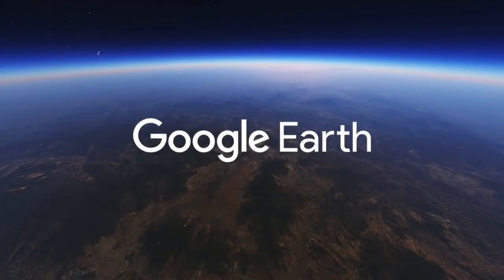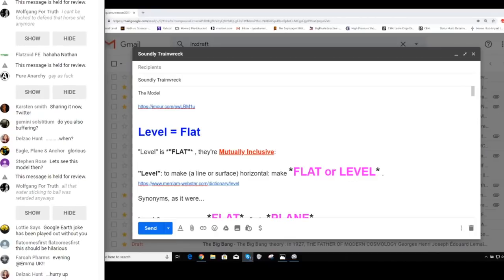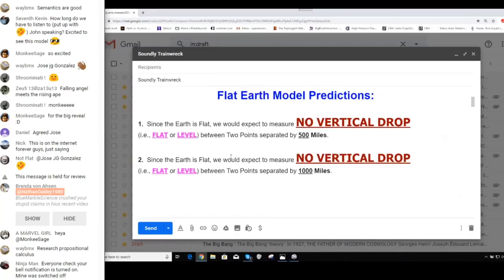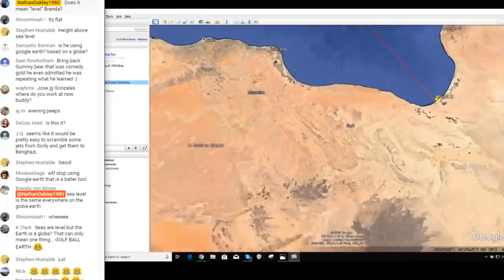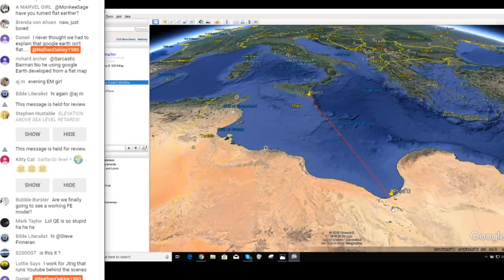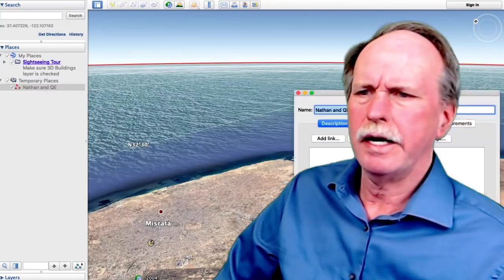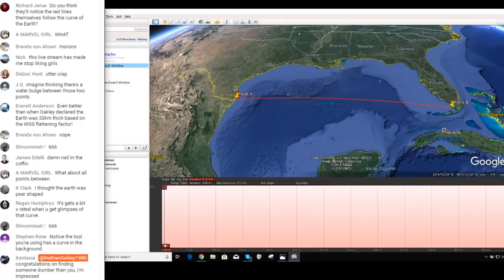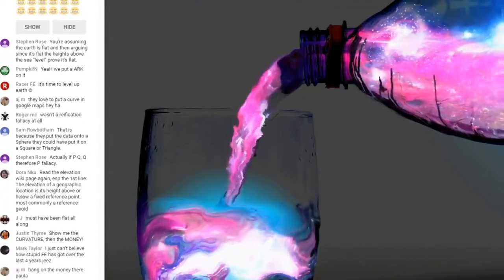Google Flat Derp | Nathan Oakley | Quantum Eraser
In this episode leading Flat Derp 'Scholars' Nathan Oakley and Quantum Eraser show why Flat Derpers need to learn how to use their tools if they want to understand the 'truth' about the shape of the earth (which is roughly spherical, by the way).

In this episode we learn how to draw a straight line on google earth to demonstrate the curvature of the earth, and how Flat Derpers draw curved lines to show the flatness of the earth. Go Figure.

These are the same folks that brought you the 'Black Swan' and their misinterpretation of the photo and refraction to try and 'prove the earth is flat'-  Just like they attempt to misuse Google Earth and deliberately feed their audience an absurd conclusion based on their misinterpretation of the evidence.  Ranks up there with Sleepy's attempt to use a parts per million meter to measure density.

This is a remastered and partially redone version of a video I released last year.  With a nod to BlueMarbleScience, check out his channel...

Bob's Websites
Check them OUT: